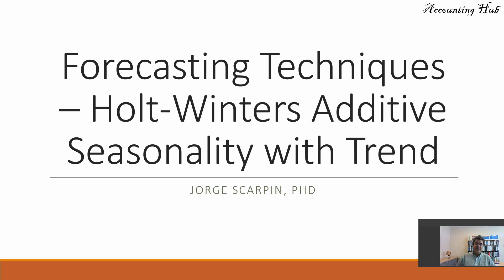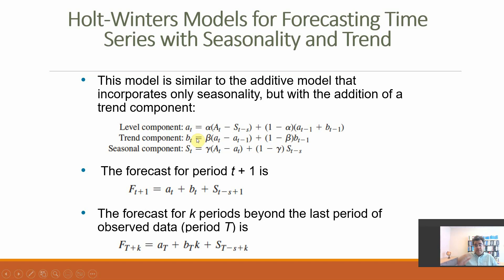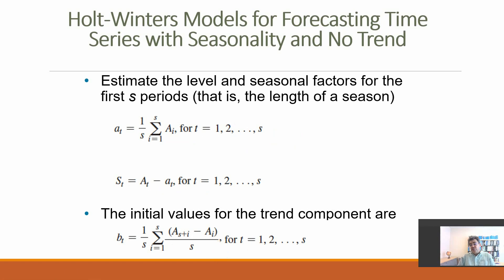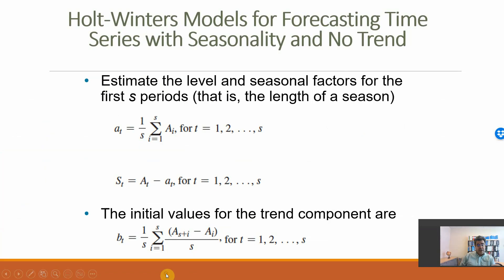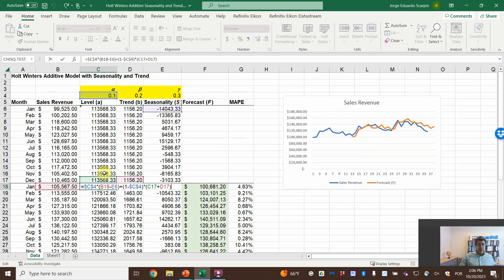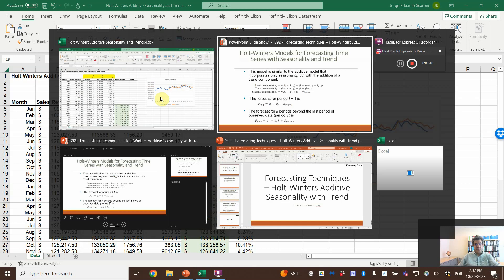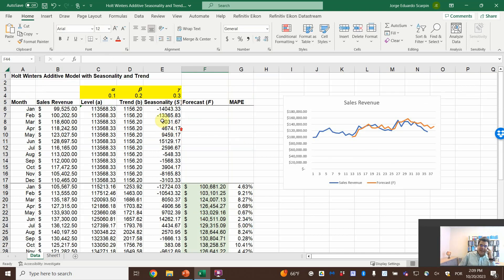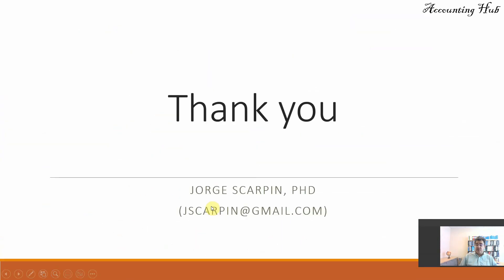Forecasting Techniques – Holt Winters Additive Model with Seasonality and Trend